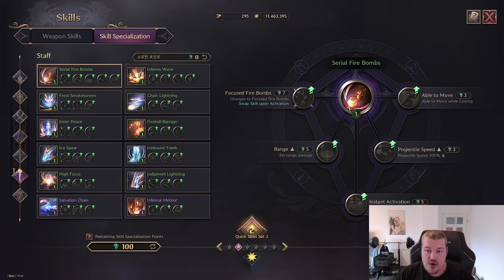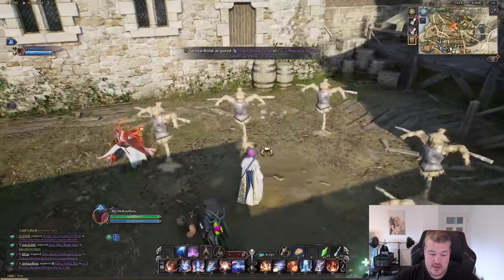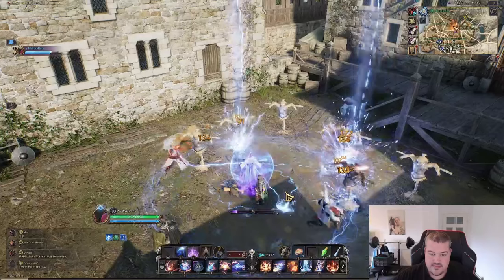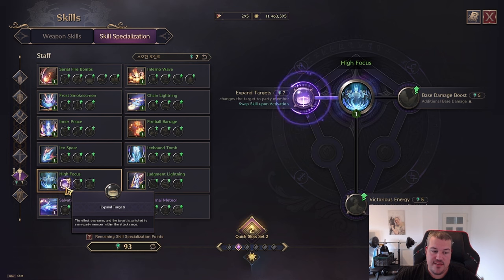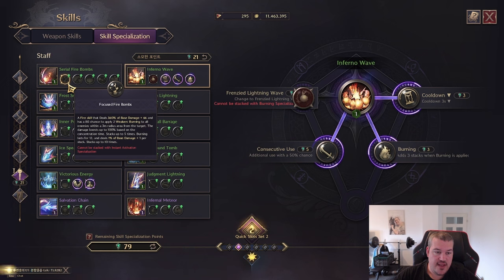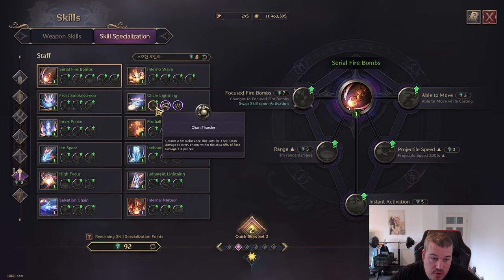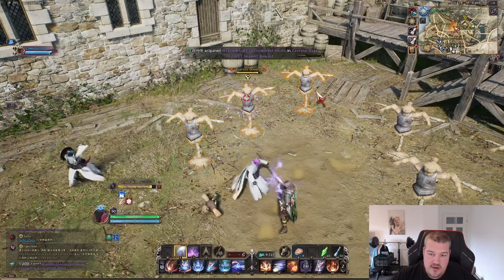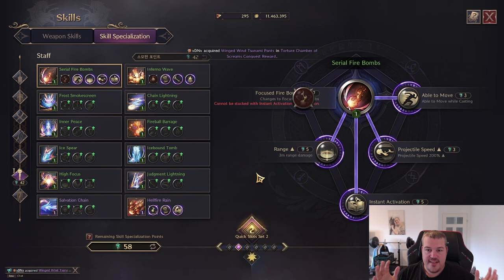New Staff Skills are 1 Shot OP | Throne and Liberty Skill Specialization Showcase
The Throne and Liberty Open Beta ended and now we are already getting flooded with an insane new update thats introducing new Skill Specializations. The last days I uploaded Dagger + Crossbow + Greatsword  and from now on I will upload 1 new Weapon a day showcasing Staff skill specializations today and tomorrow you will see Bow, so dont forget to subscribe to not miss any crucial informations for global release.